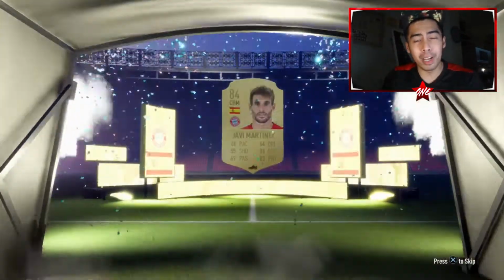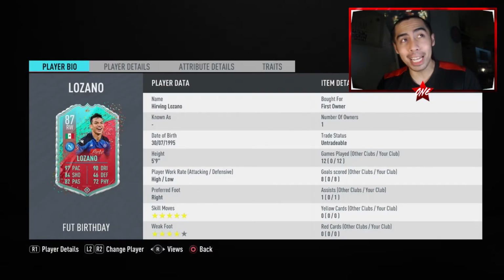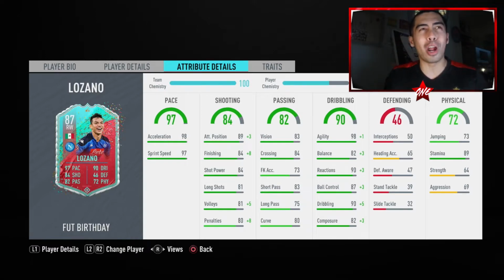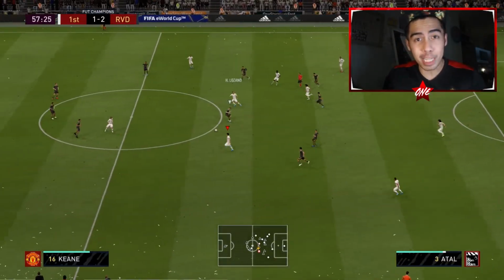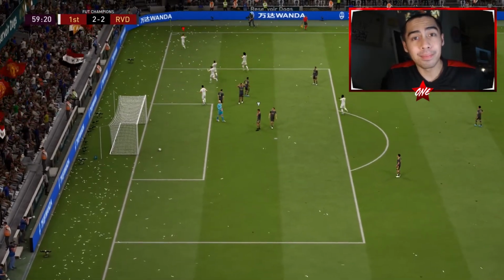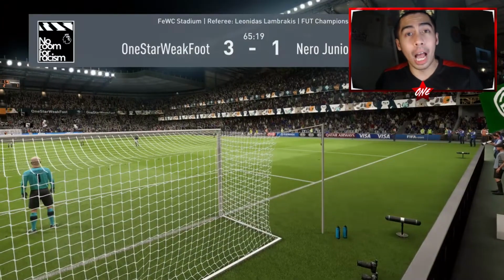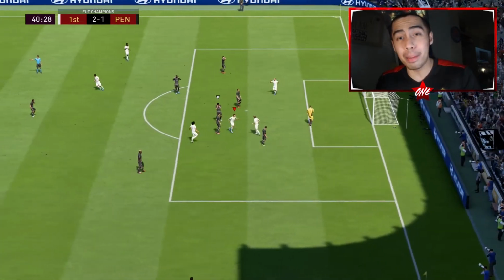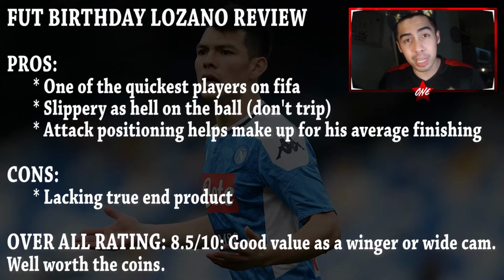BROKE BOY RTG #108 - FUT BIRTHDAY 87 LOZANO REVIEW - FIFA 20 ULTIMATE TEAM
WE PACKED HIM AND TESTED HIM OUT IN THE WEEKEND LEAGUE!!